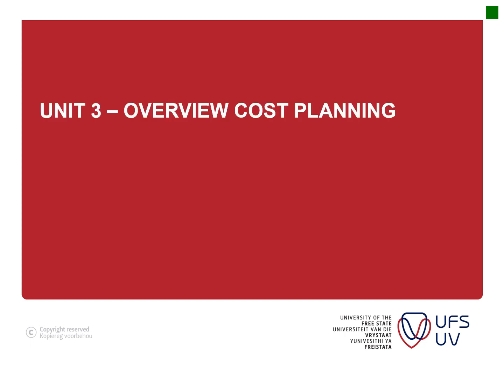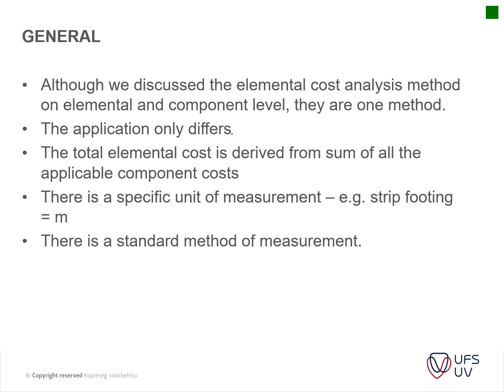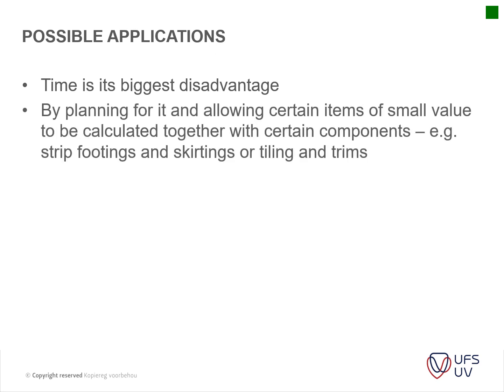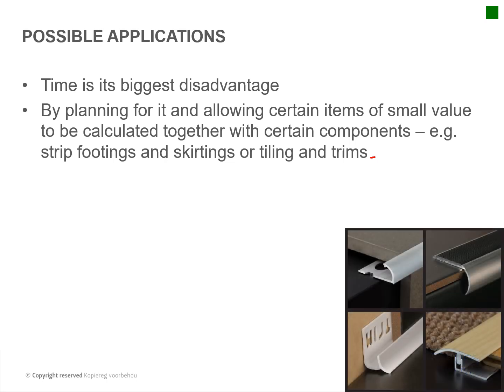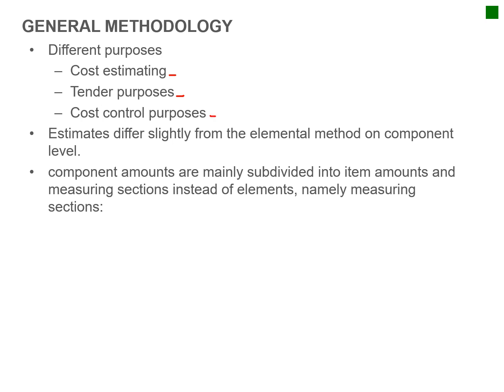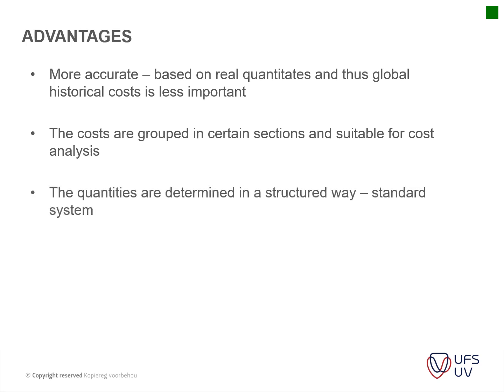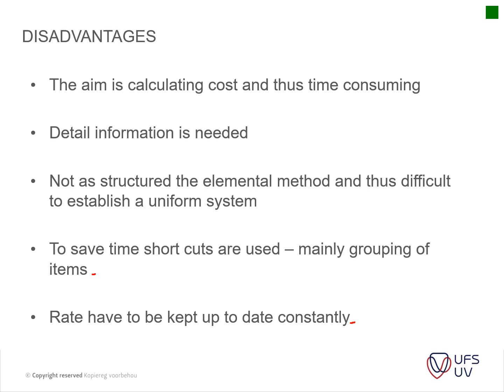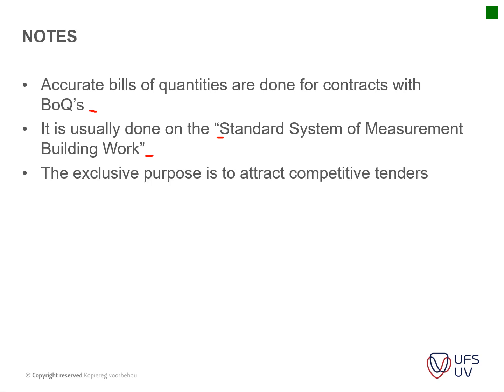EOK6804 Lecture 10 recording